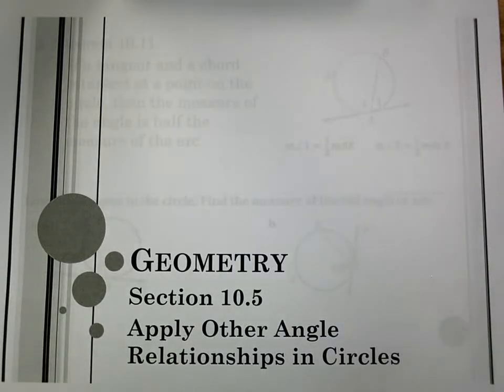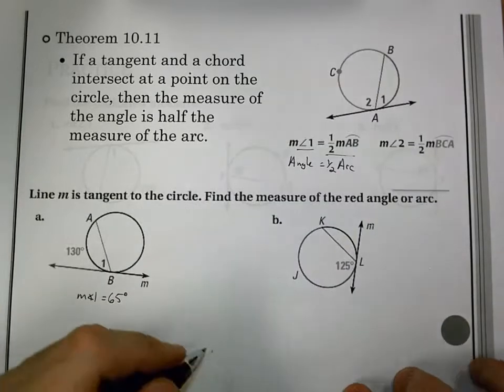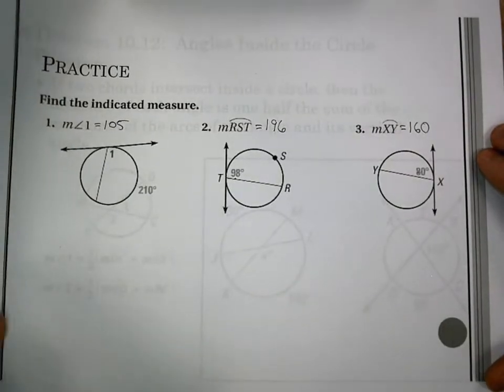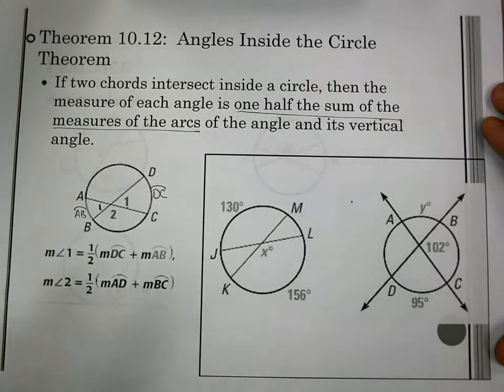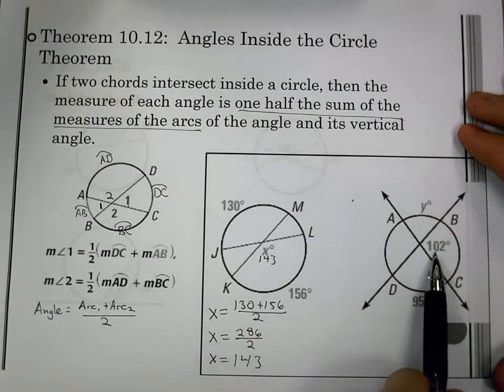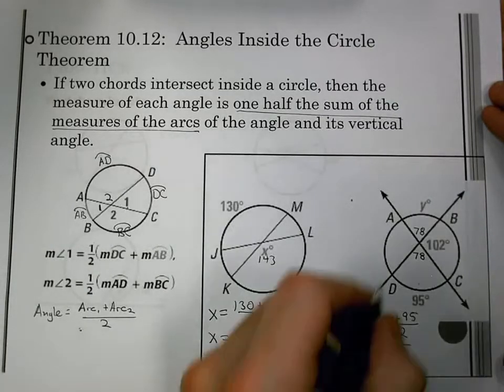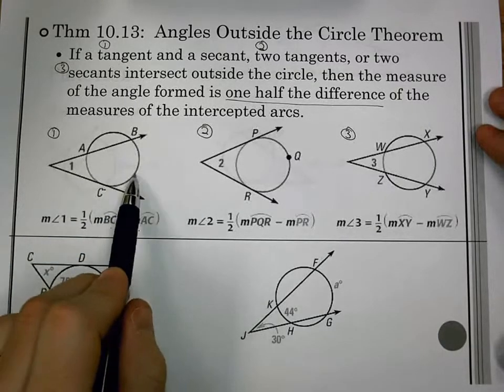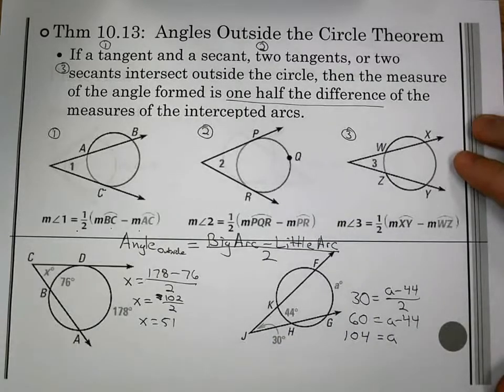Sec 10 5 Apply Angle Relationships in Circles